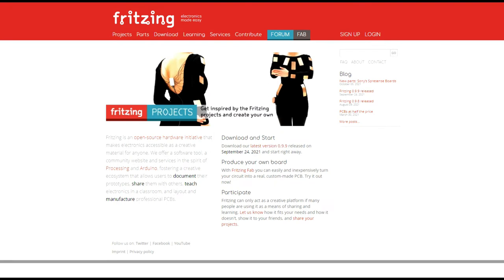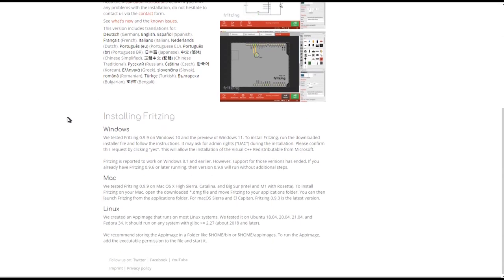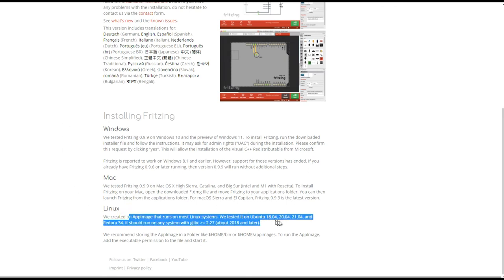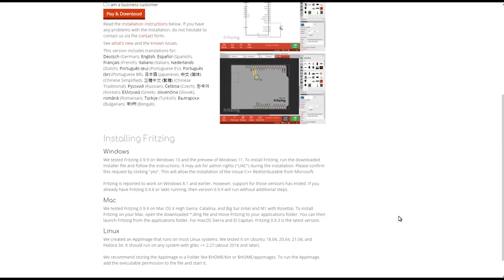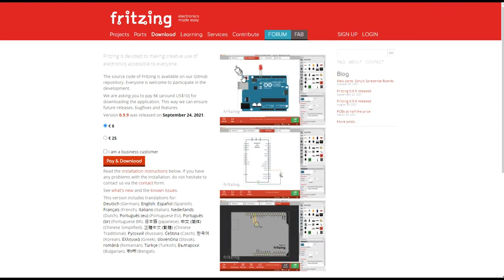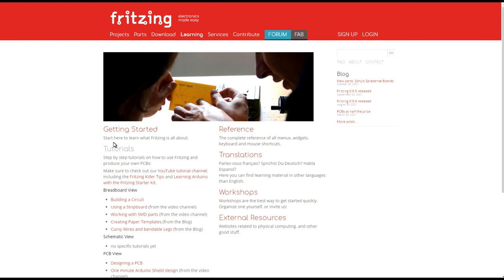Pico WebSDR Controller - Step 2: FRITZING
[Recorded 03/27/2022]

I've started prototyping on breadboard and the code, Today it's a quick look at laying the plan out in Fritzing.